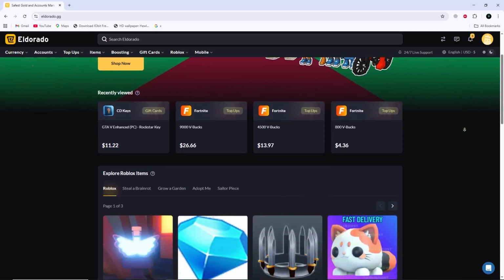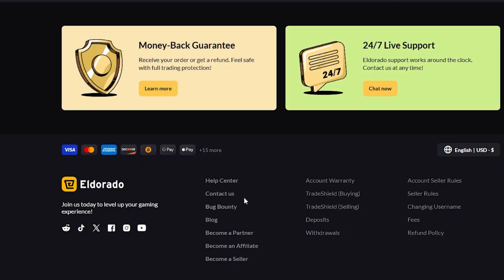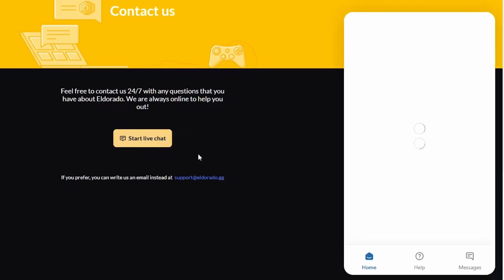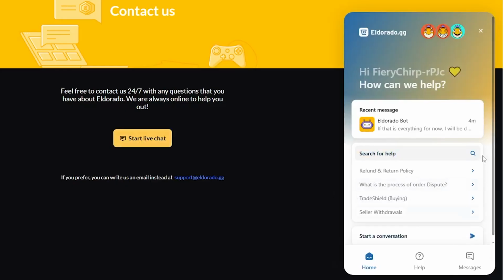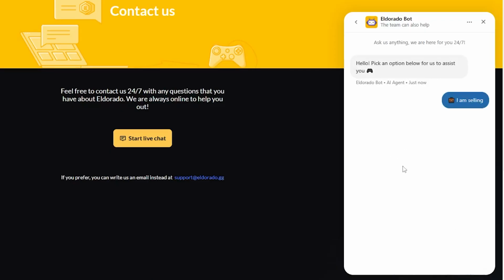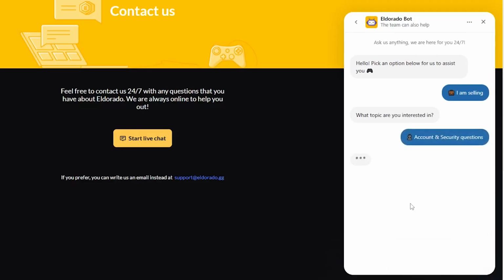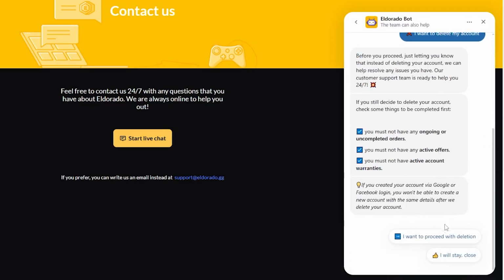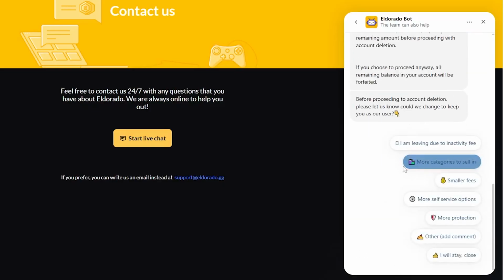How To Delete Eldorado Account? - (2026 Tutorial!)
Looking to delete your Eldorado.gg account? This step-by-step guide shows you exactly how to request account deletion, what to check before removing your account, and how to make sure your data is fully cleared. Perfect if you no longer use the platform or want to manage your online privacy.